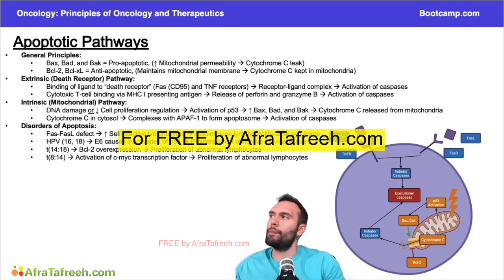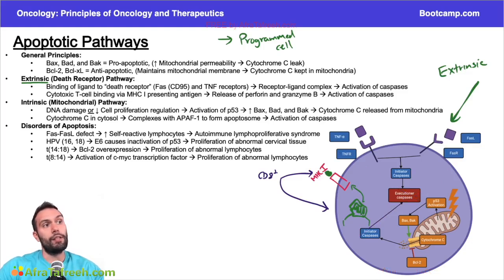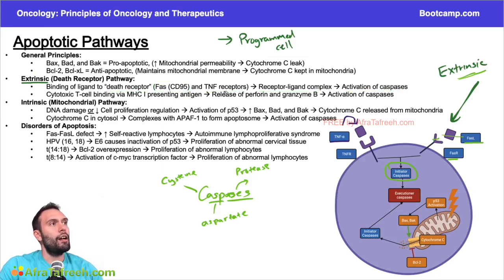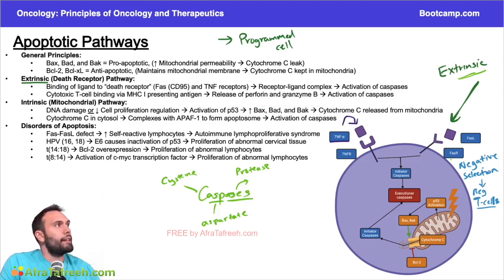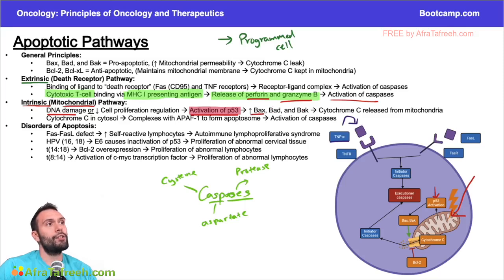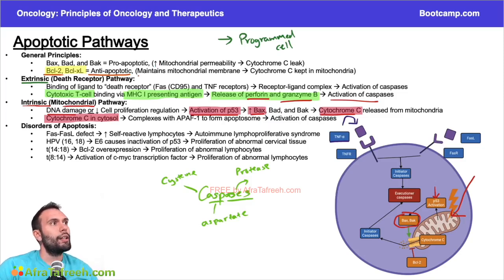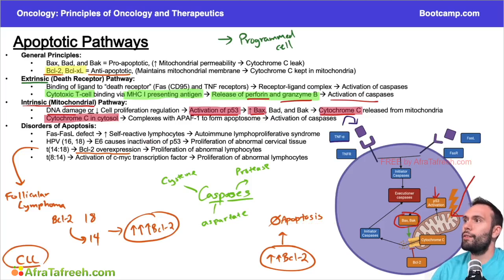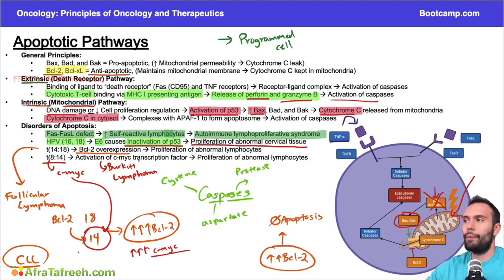Apoptotic Pathways atf